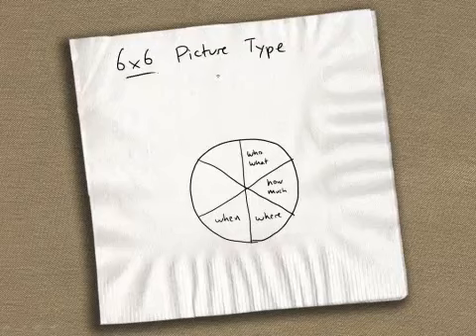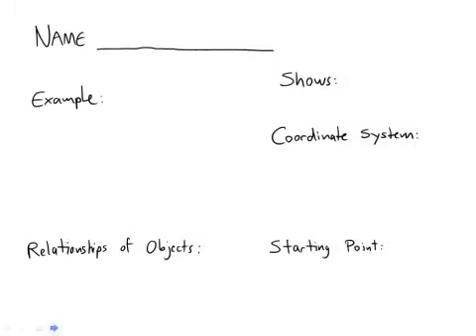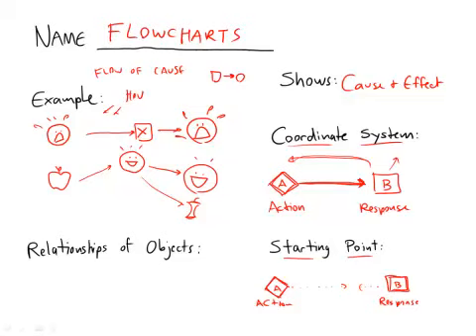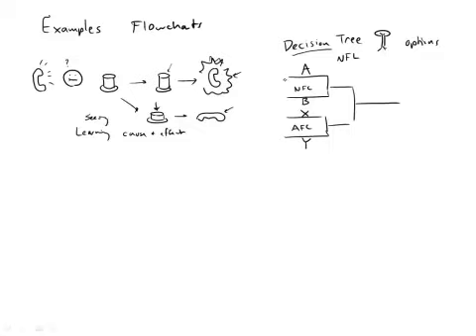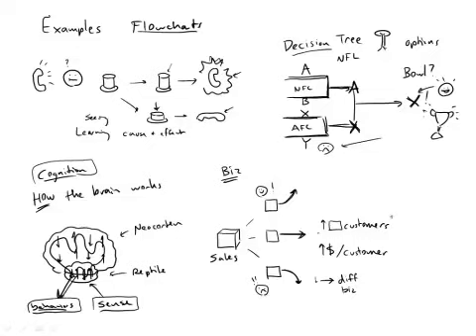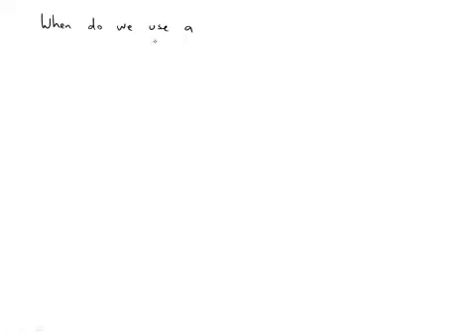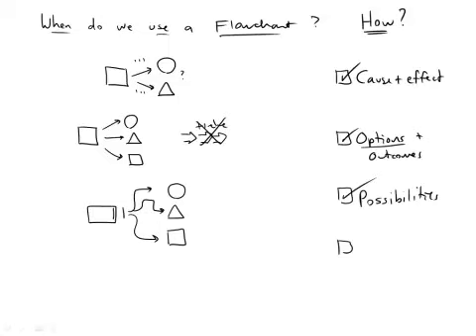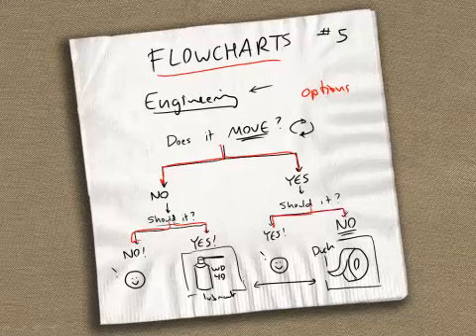Seeing #10 - 6x6 Rule Slice 5 Flowchart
6×6 Rule Slice 5: FlowchartWhen we want to illustrate "how", we draw a Flowchart.